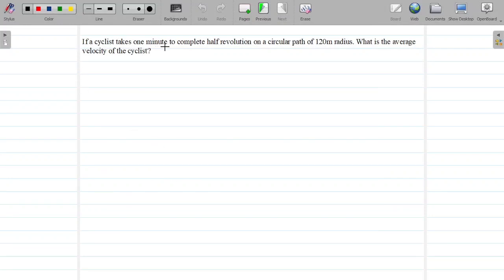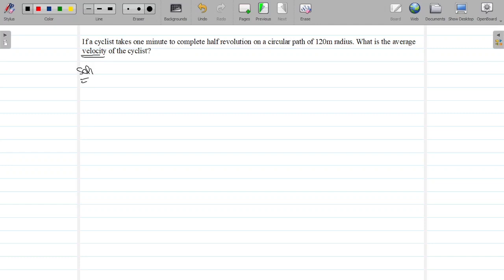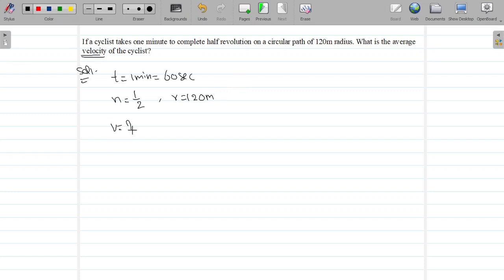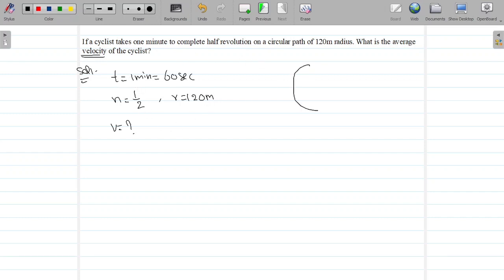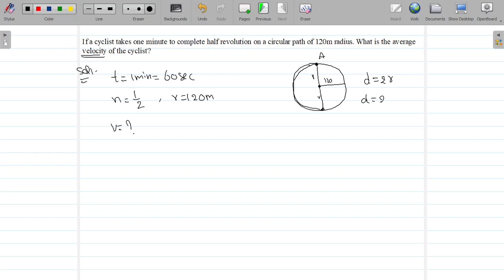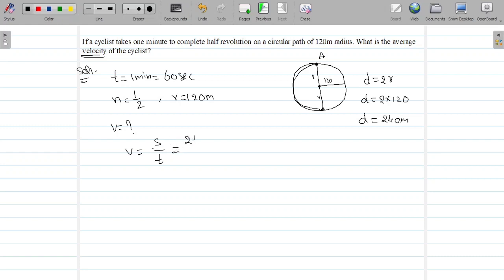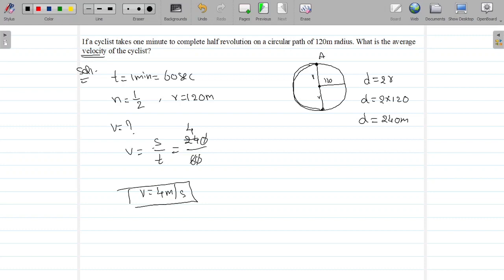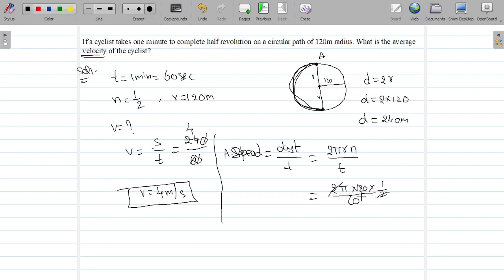If a cyclist takes one minute to complete half revolution on a circular path of radius 120 m.